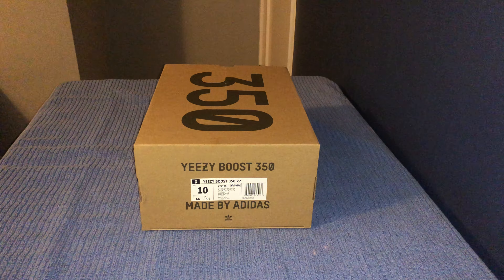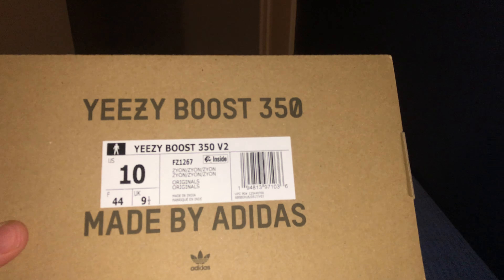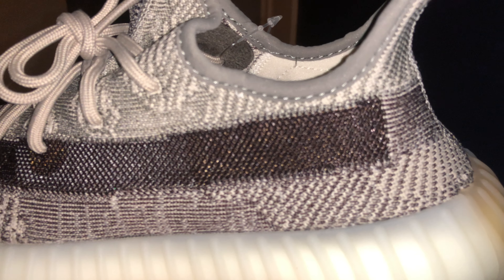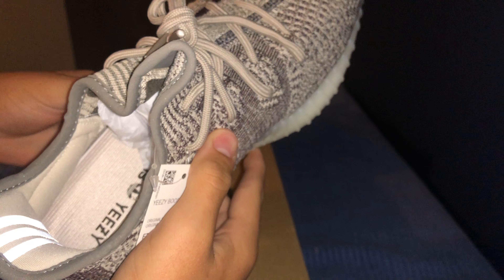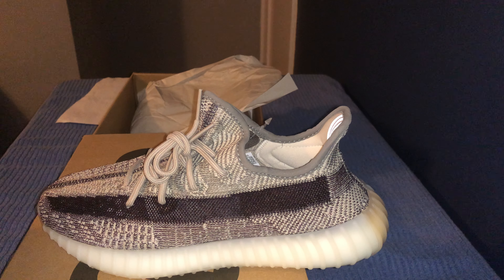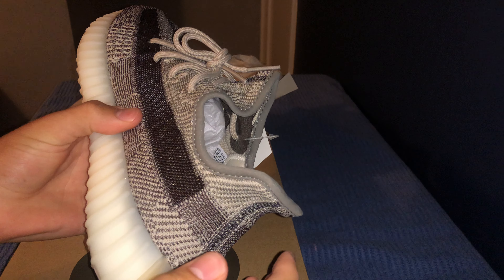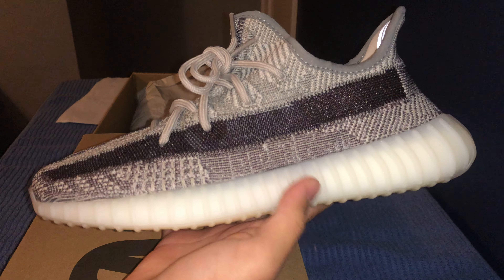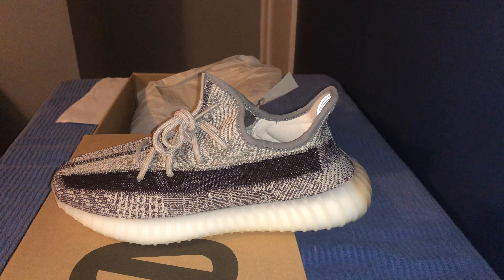Adidas Yeezy 350 V2 Zyon (HOLD/SELL) THESE WILL MAKE YOU MONEY!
Hey guys today’s video was really short. The debate is to sell or hold the yeezy zyon. My recommendation is if you have enough money and you don’t need to sell them. HOLD, these may turn out to be like the yeezy cinders it static’s. Yeezy cinders released in March bricking at $250 then they shot up 4-5 months later. I’m guessing hold until around Christmas time, to make the most profit with large and smaller sizes.